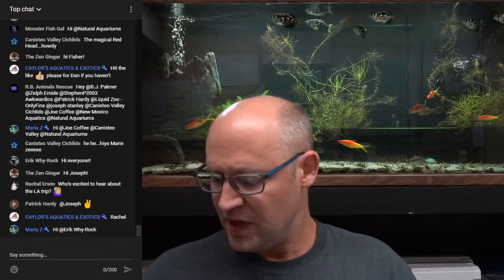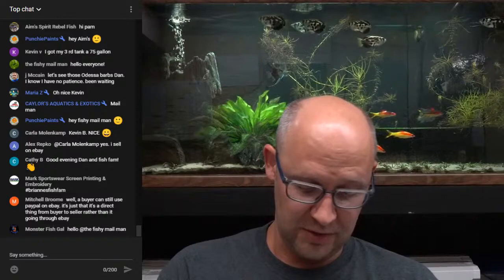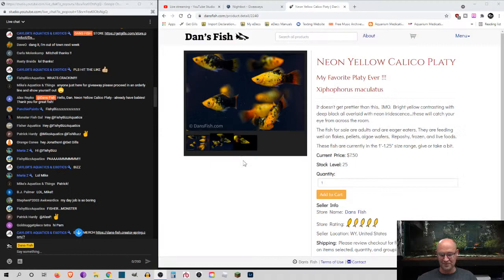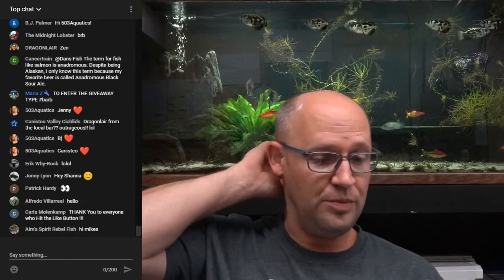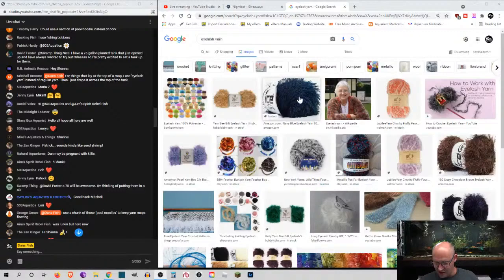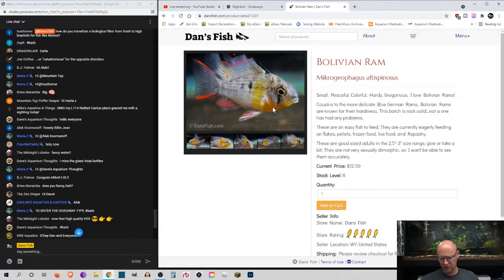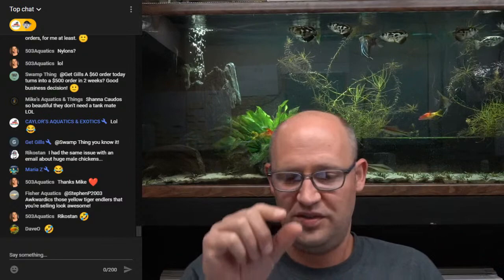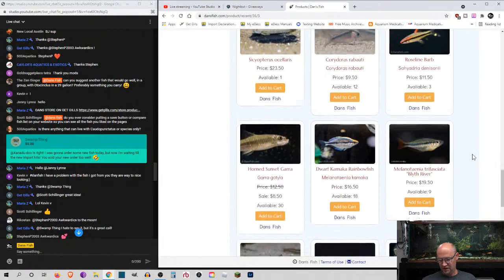Odessa Barb (Greg Sage Strain) Giveaway - Ep. 182